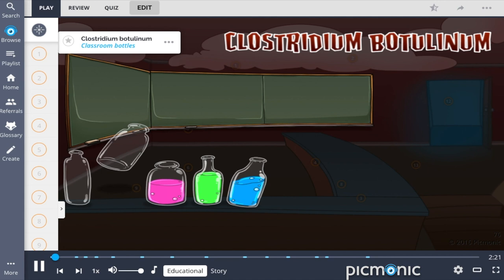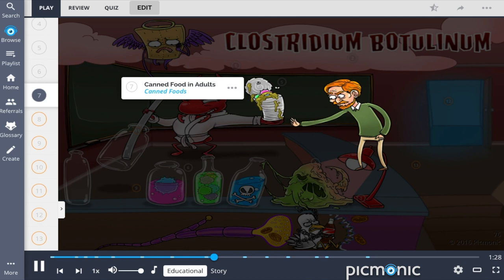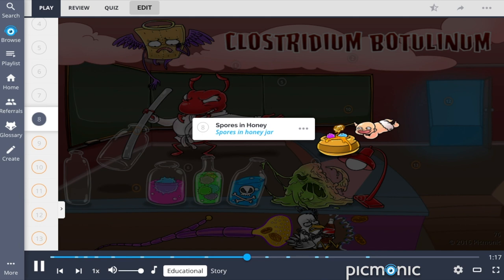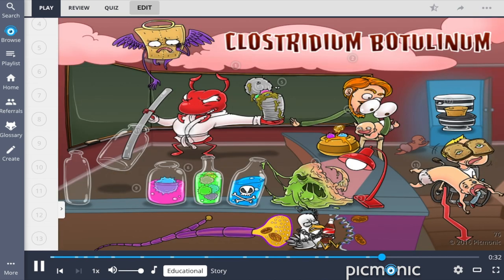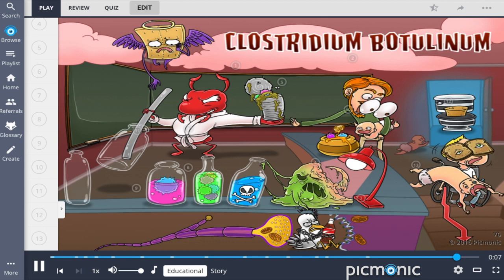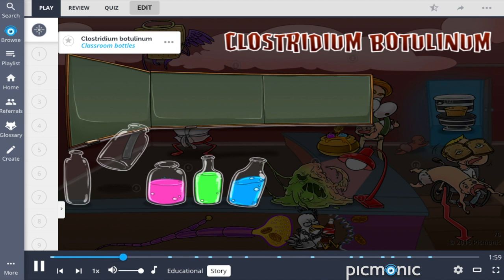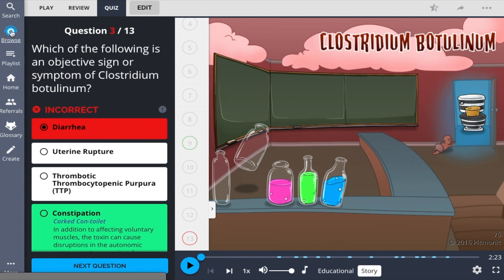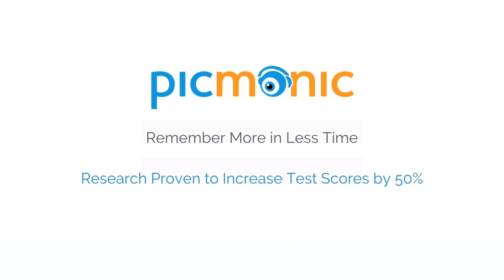Clostridium Botulinum: 13 facts you need to know(Step 1, COMLEX, NCLEX®, PANCE, AANP)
Picmonic turns the information you need to know in nursing and medical school into unforgettable images and stories that are scientifically proven to increase memory retention!

Picmonic for Physician Assistants has you covered for PANCE, with subjects including  Pathology, Pharmacology, Microbiology, Biochemistry, Psychiatry, Anatomy, Physiology, Epidemiology, and more!

Picmonic for Nurse Practitioner has you covered for AANP vs. ANCC NP Certification Exams, with subjects including  Pathology, Pharmacology, Microbiology, Biochemistry, Psychiatry, Anatomy, Physiology, Epidemiology, and more!

LET’S CONNECT!